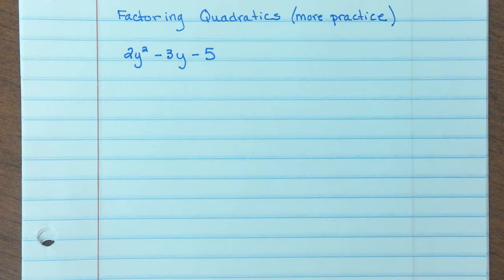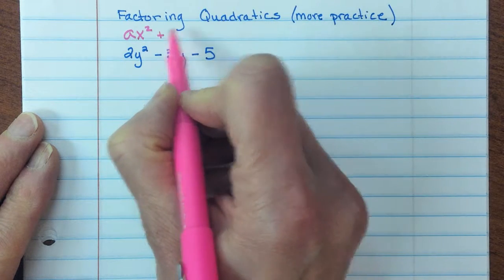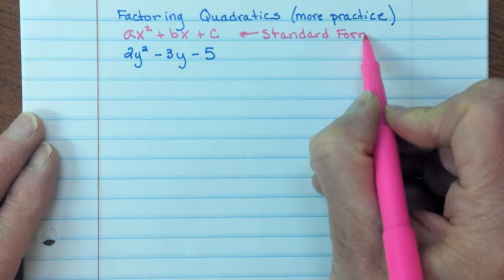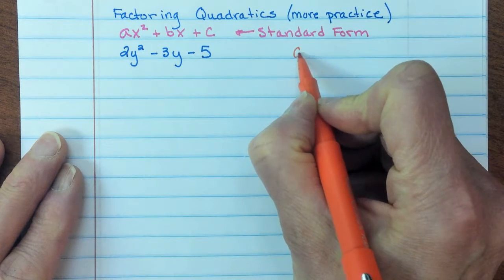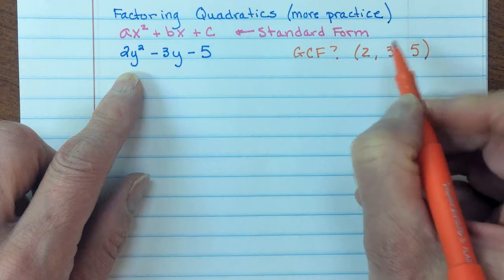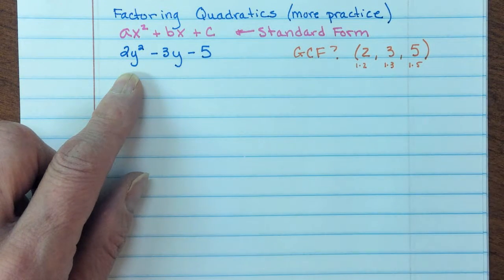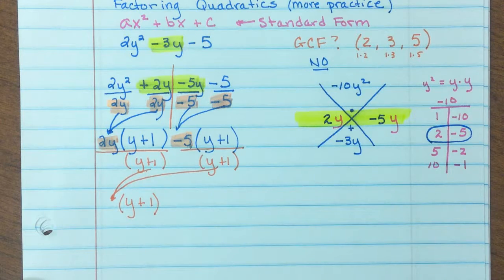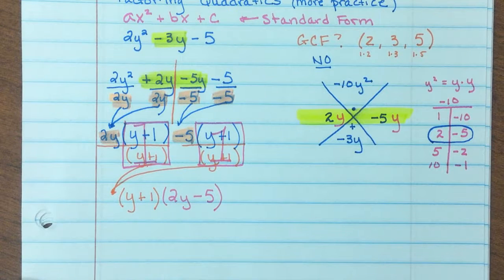Factoring Quadratics: More Practice